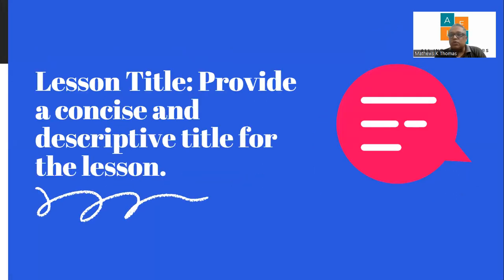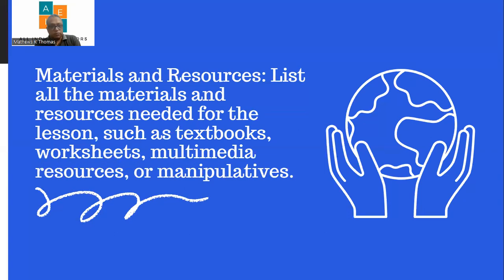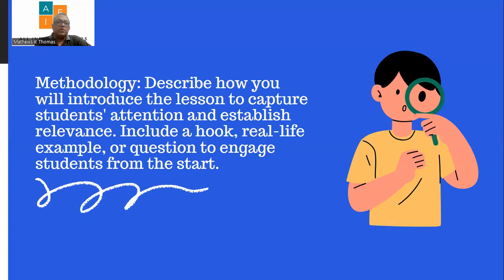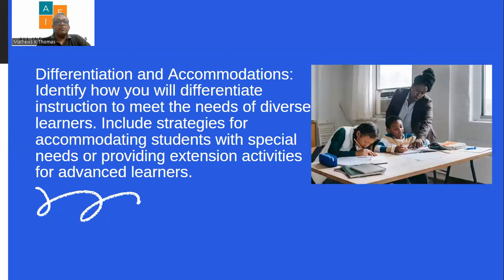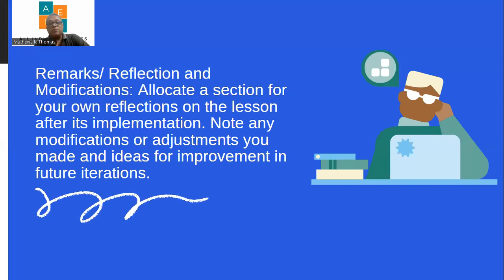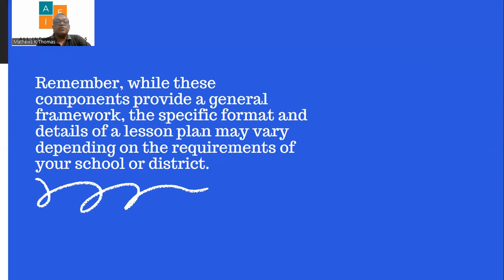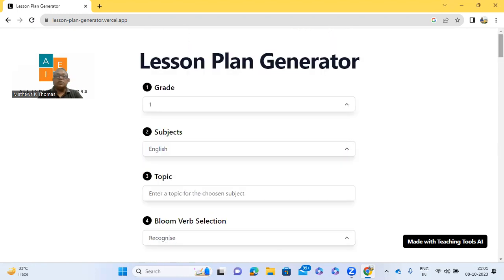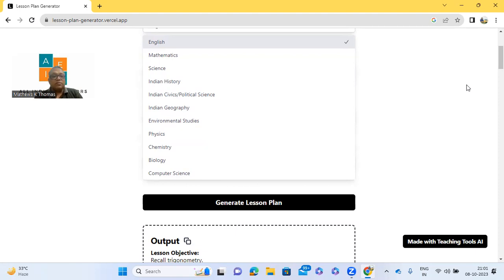Creating lesson plans through AI : MENTORSHIP 36